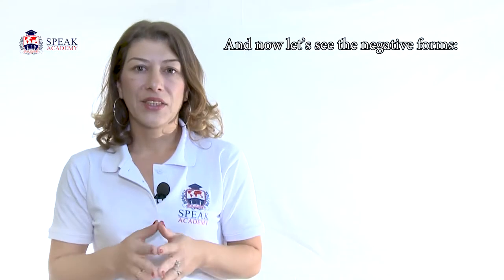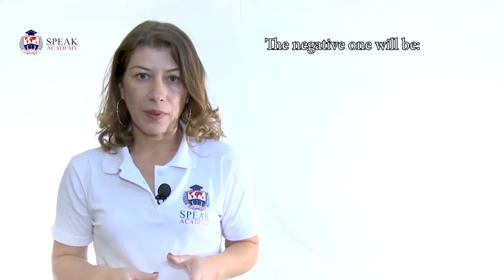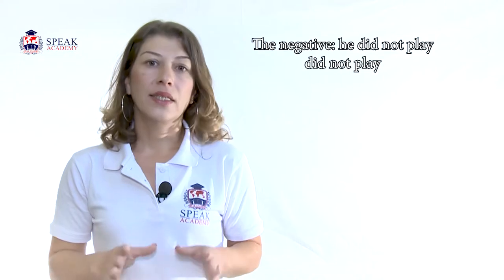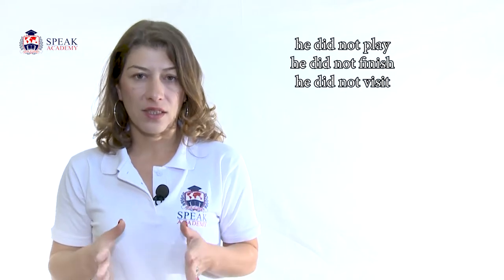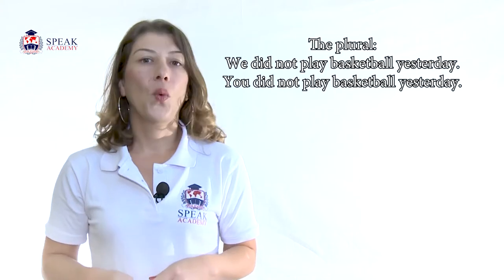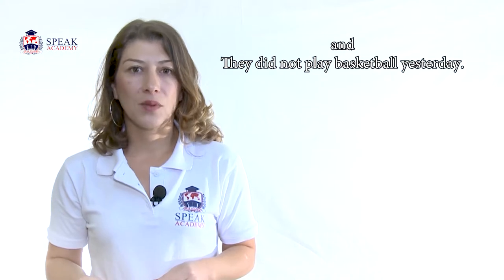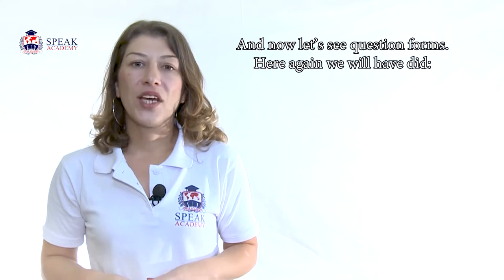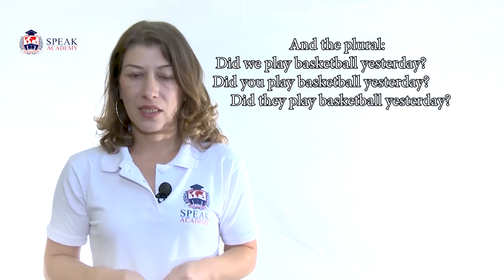Learn English - English lesson 44 – Play past simple negative - Easy English lesson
speak-Academy.com is available in 15 languages

Step 2: Start learning English the fast, fun and easy way!

Did he work in the office yesterday?            DID + Subject + INFINITIVE
Did they stay at home last week?

 He did not work in the office yesterday.   Subject + DID + NOT + INFINITIVE
 They didn’t stay at home last week.

Speak Academy is specialized online platform for language learning purposes. Lessons are created for engaging and progressive learning process with interesting content, such as video lectures, puzzles, quizzes and also small games.

Speak Academy  Popular Social Media Sites